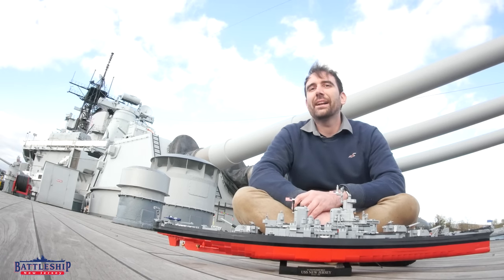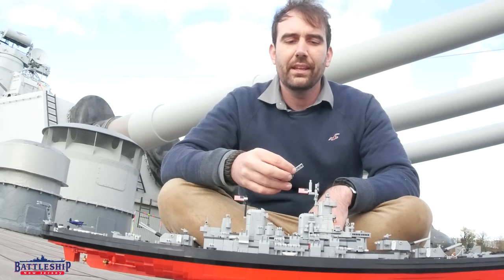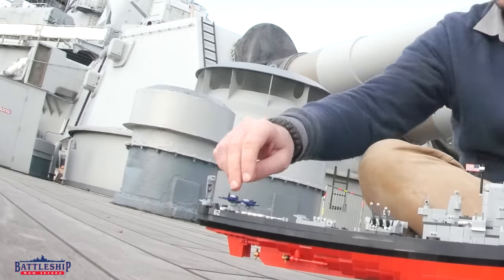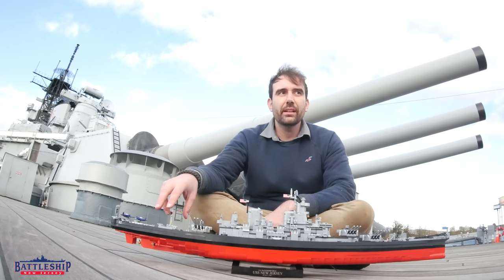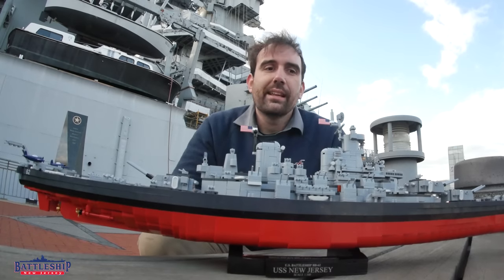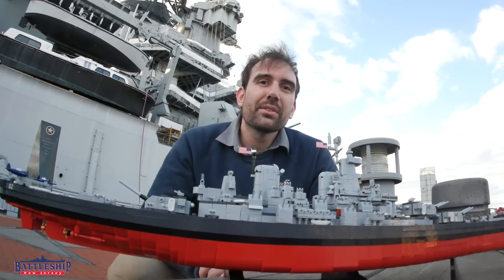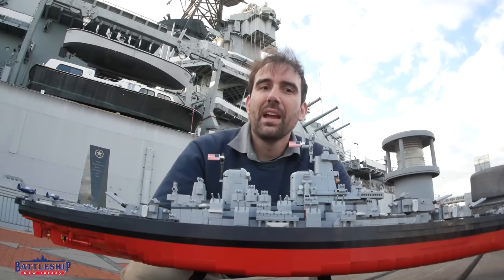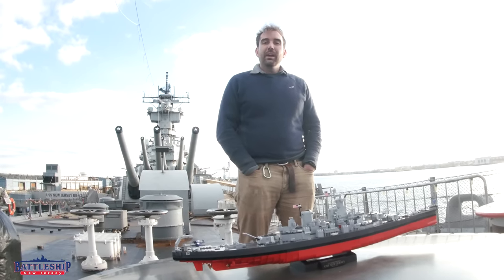What Changes Are There Between a WWII Iowa Class Battleship and One Today?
To enter our contest to win one of the Cobi Kits, go to:
CONTEST ENDED 12/9/2022 at 1300 ET

In this episode we're talking some of the changes that were made to the battleship from the time that she was built to her current appearance.